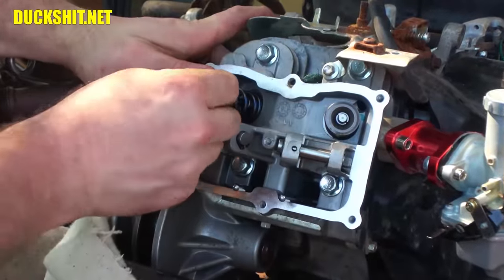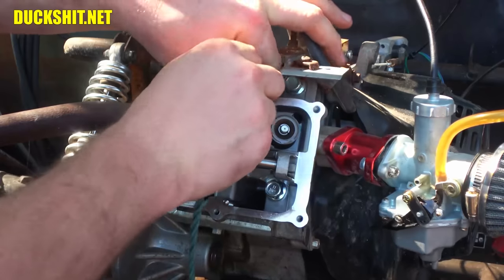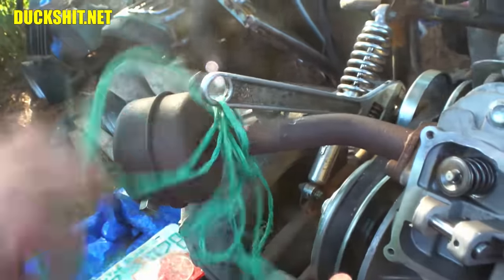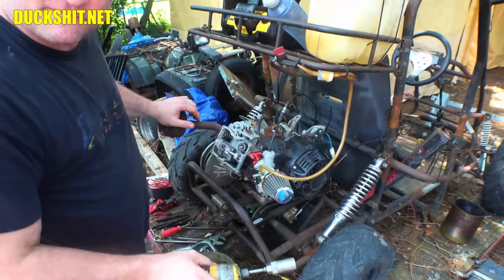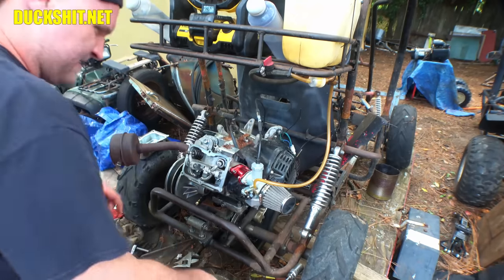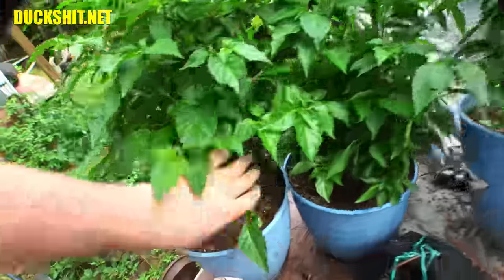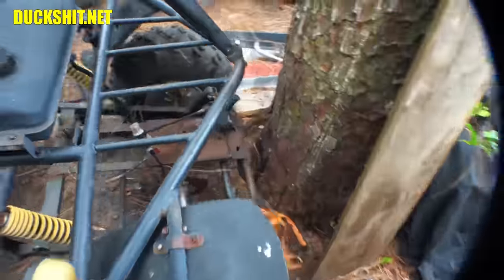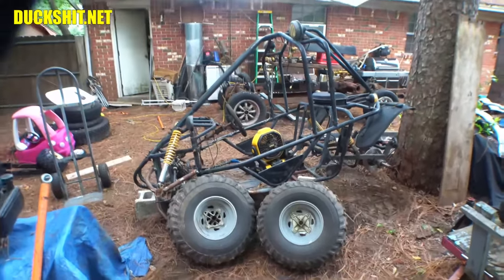🔧Predator 301 High Performance Valve Spring Upgrade - Other Chaos🔧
Predator 301 Tune Up Kit

My KT196 with Predator 301 engine upgrade, The Predator 301 engine sure makes for a FAST Coleman KT196 go kart.  But it has valve float problems, these high-performane springs should solve that!

⚫ Stuff Seen in Videos ⚫
196 / 212 22lb Valve Springs
301 / 420 50lb Valve Springs
KT196 Ball Joints
Pillow Bearings
M8 (VW size) Rivnuts
Rivnuts Tool
12-Tooth Sprocket
Coleman KT196
Predator 301 Engine
CVT Belts

0:00 ▶ Happy 4th of July
0:10▶ Epilogue
0:46 ▶ Welcome
2:21 ▶ HIPA Store
3:06 ▶ Intro
3:22 ▶ Disassemble
7:10 ▶ Stop Valves Falling Into Cylinders
8:19 ▶ Removing Valve Springs
9:32 ▶ Installing new Valve Springs (Strong Thumbs)
11:27 ▶ Interruption #1
14:00 ▶ Redneck Valve Spring Compressor
14:38 ▶ Recap
15:33 ▶ Interruption #2 (Blood Everywhere)
24:13 ▶ Rocker Reassembly
29:08 ▶ Set Valve Lash
30:30 ▶ Rocker Cover Reinstallation
34:22 ▶ Test Run
35:07 ▶ Chickens / Pepper Plants
39:33 ▶ Whats to Come?
44:47 ▶ Bigger Rear Axle Stuff
52:22 ▶ Thanks for Watching
52:43 ▶ Teaser
52:48 ▶ Outro